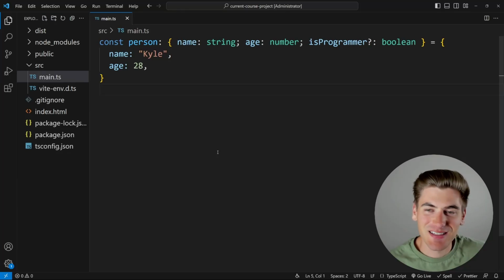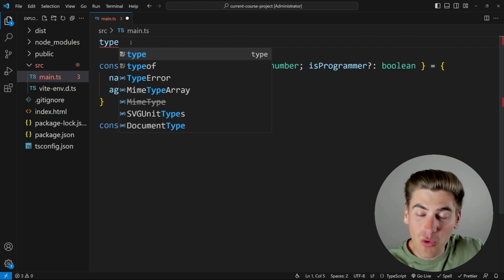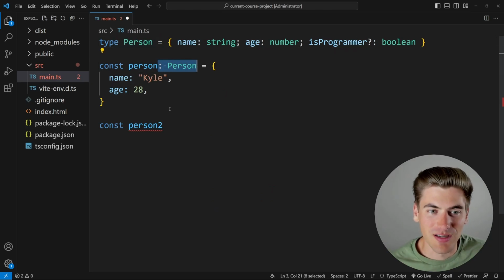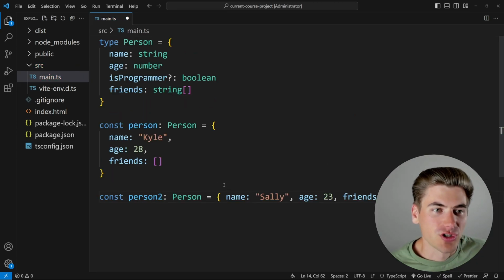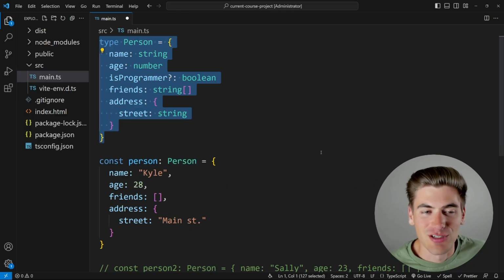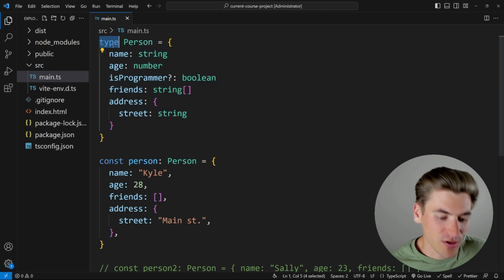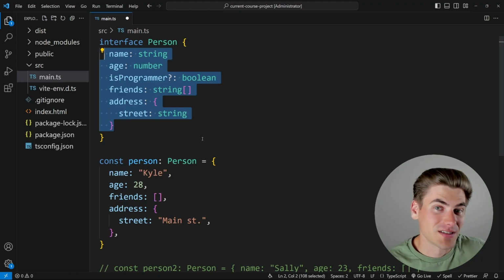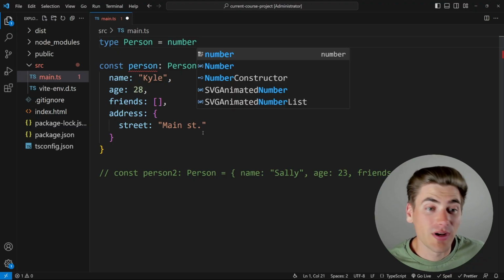10 Types Vs Interfaces